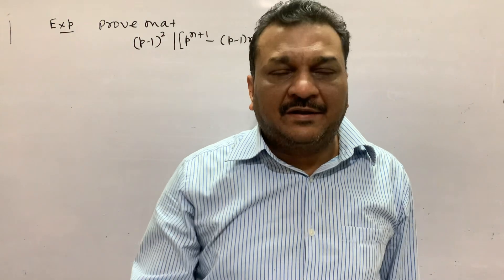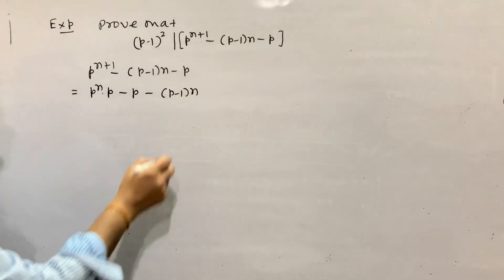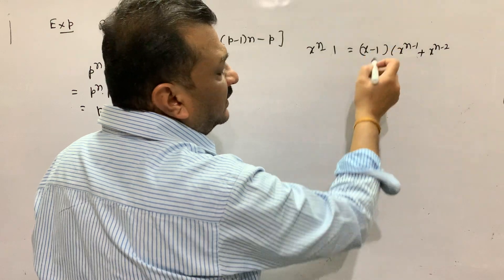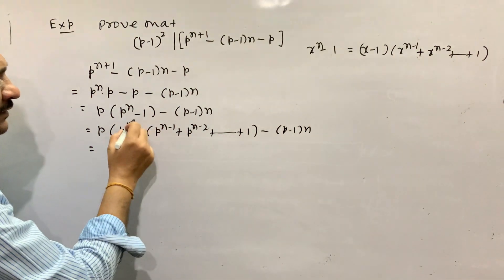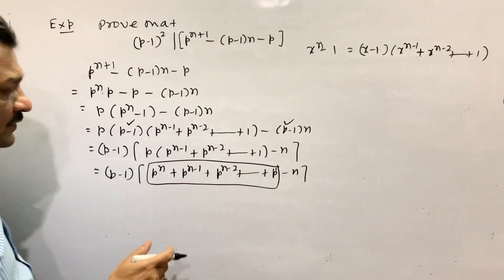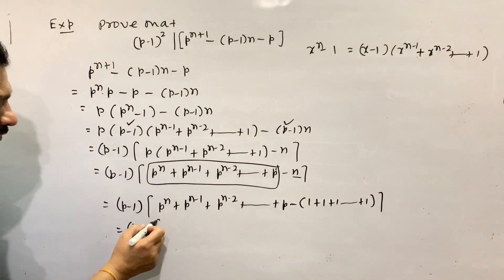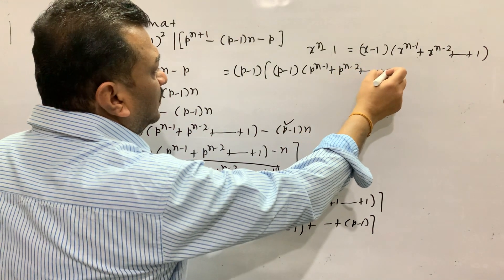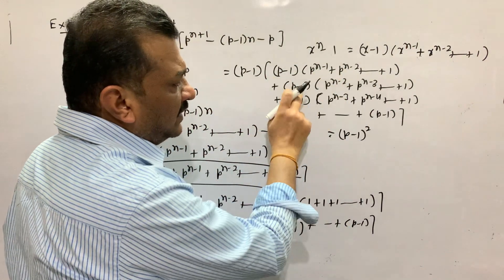Divisibility | Example | (p-1)^2| [p^n+1-(p-1)n-p] | Lecture- 14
Prove that (p-1)^2| [p^n +1 -(p-1)n-p].
Thank You! Stay safe, Stay healthy😊
Prof. Ashwani Goyal